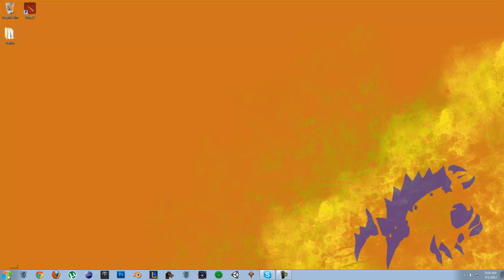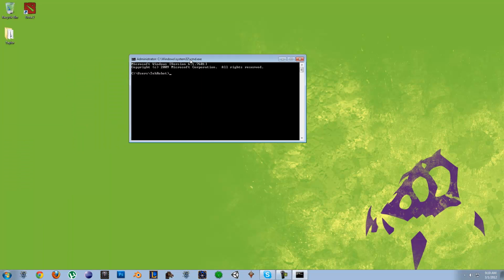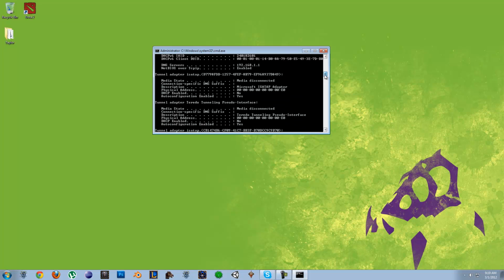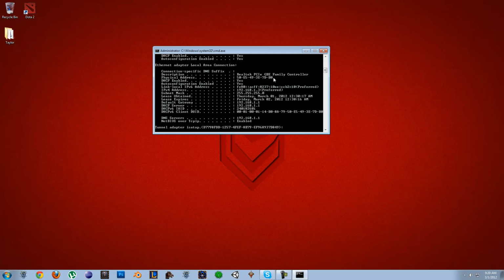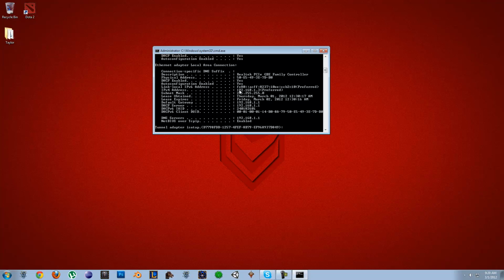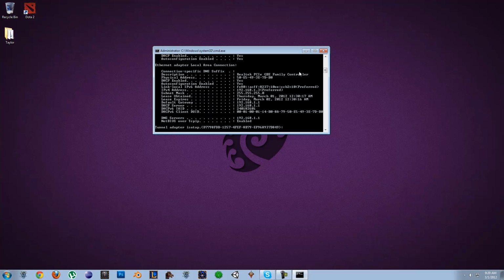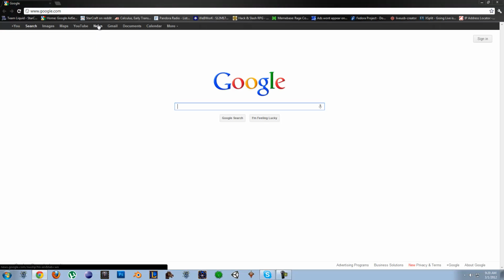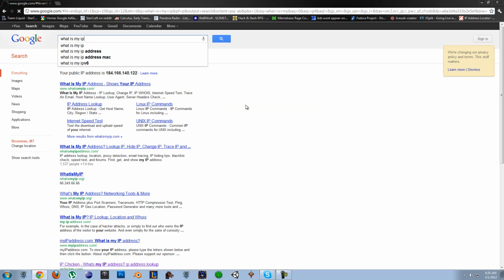How To Check Your Ip and Mac Address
Simple video showing you guys how to use a few basic tools to check your ip and mac address